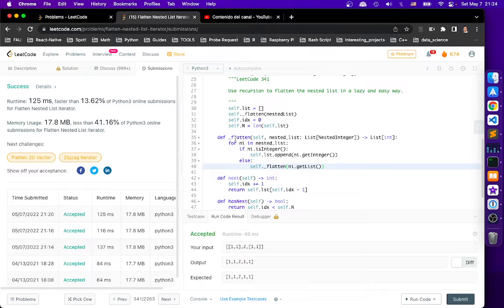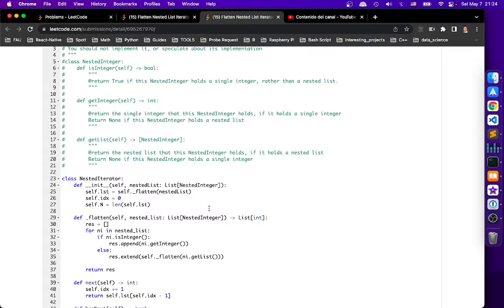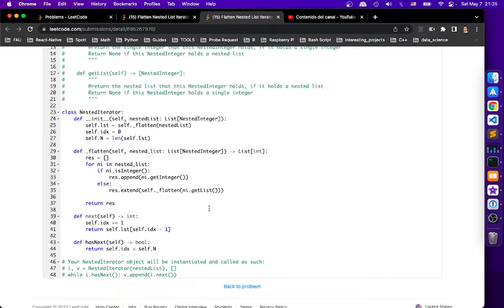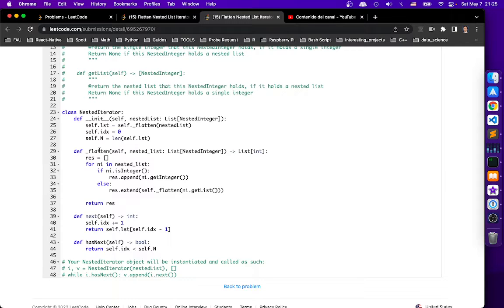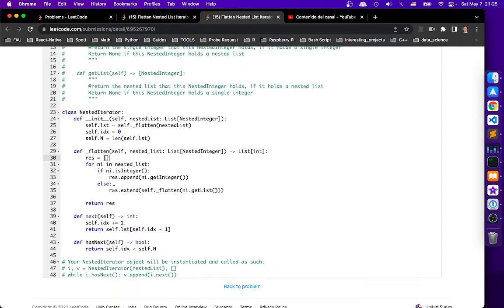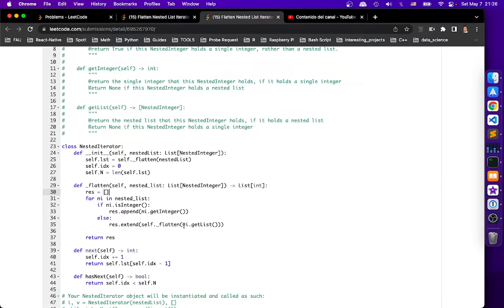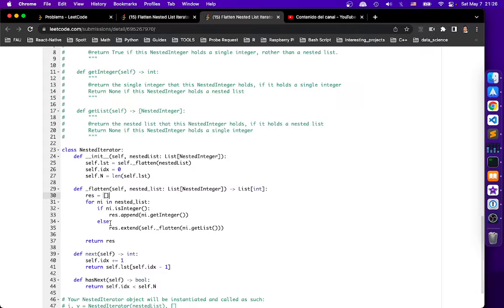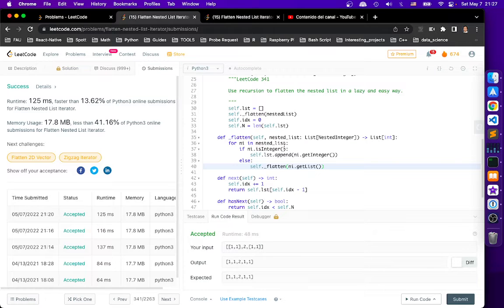2022-05-08 LeetCode 341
Tengo que resolver el problema por la mañana, porque la fecha límite es 17:00, demasiado temprano si hago el problema por hoy.